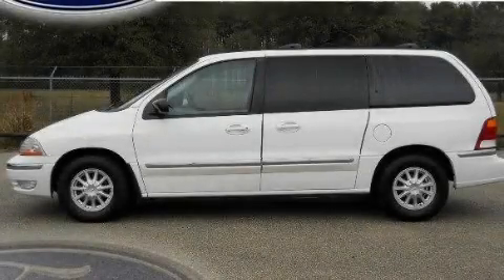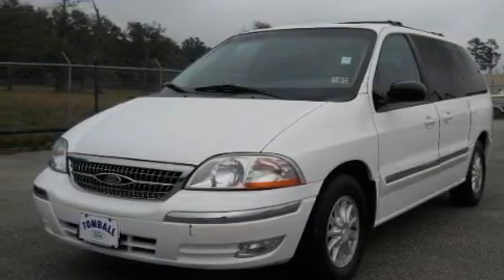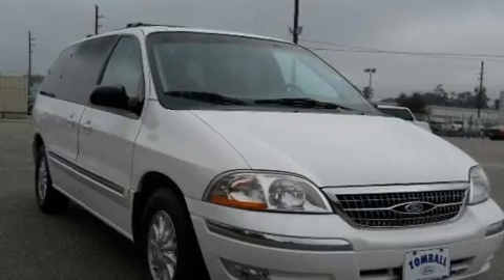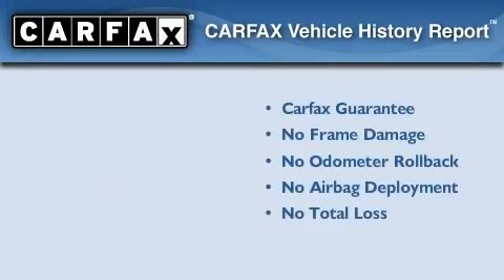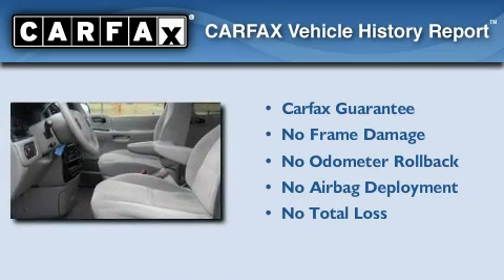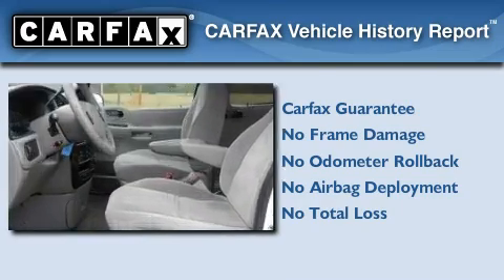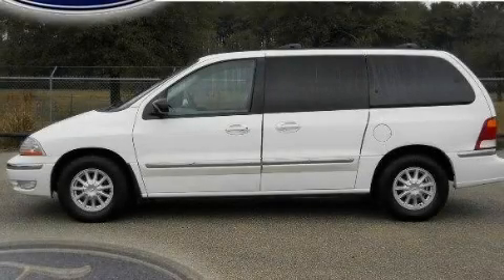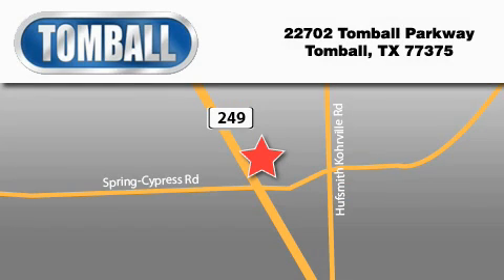2000 Ford Windstar Wagon Tomball TX 77375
Year : 2000

 Make : Ford

 Model : Windstar Wagon

 Engine : Gas V6 3.8L/232

 Trans . : Automatic

 Exterior : Vibrant White

 Miles : 46,591

 Interior : Gray

 Stock : YBC56166

 Tomball Ford

 22702 Tomball Parkway